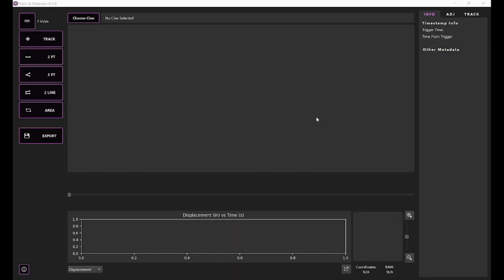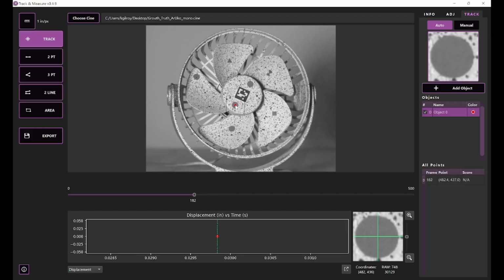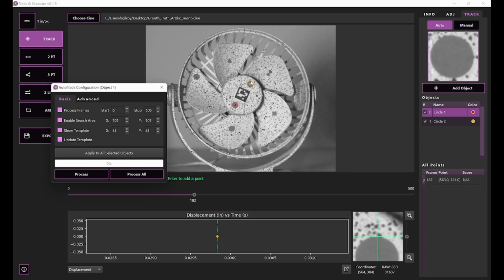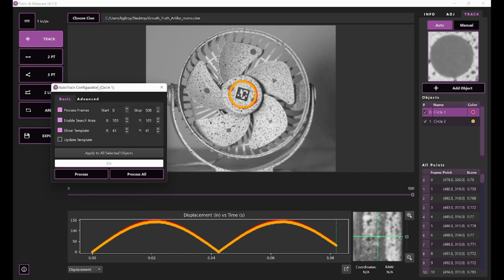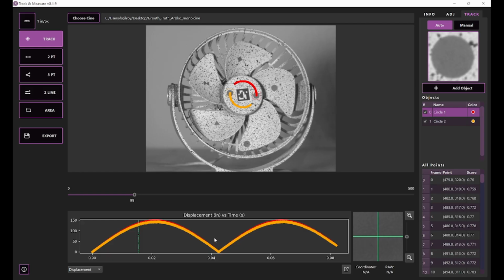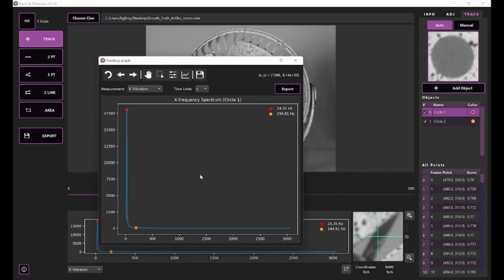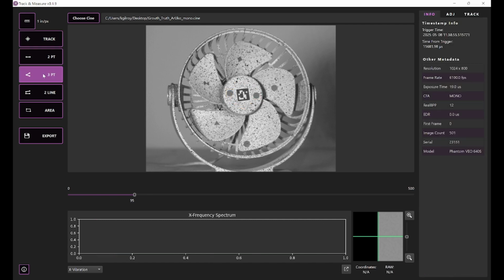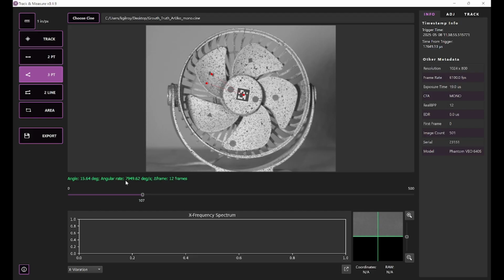Phantom Cine Analyzer Rotational Analysis Tutorial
Learn how to perform comprehensive rotational analysis in Phantom Cine Analyzer (PCA) software, powered by Python, using the Track & Measure module. This advanced tutorial covers multi-marker tracking, frequency analysis and rotational rate calculations for detailed rotational motion studies.

What You'll Learn:
Master advanced rotational motion analysis techniques including multi-marker tracking strategies and frequency domain analysis using DFT plots. This tutorial focuses on extracting meaningful rotational data from complex motion patterns, understanding periodic behavior through displacement-time analysis and leveraging vibrational analysis tools to identify dominant frequencies and harmonics in rotating systems.

This tool is ideal for mechanical engineers and other professionals working with spinning objects with rotational frequency and angular velocity measurements.